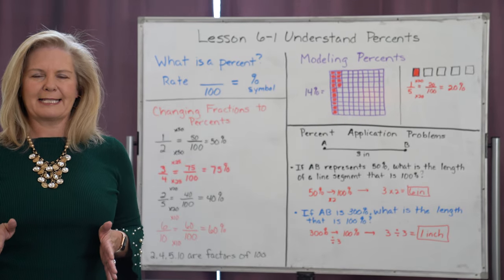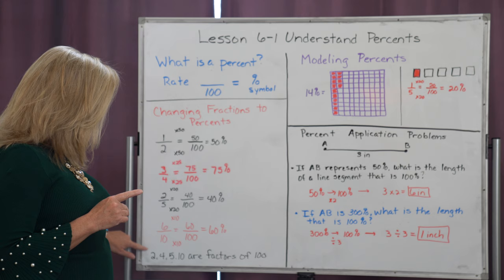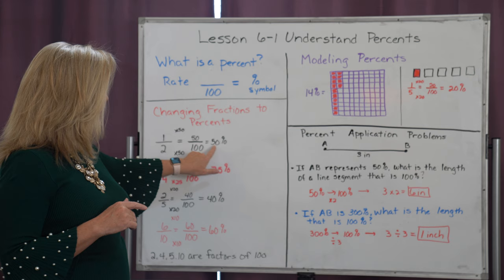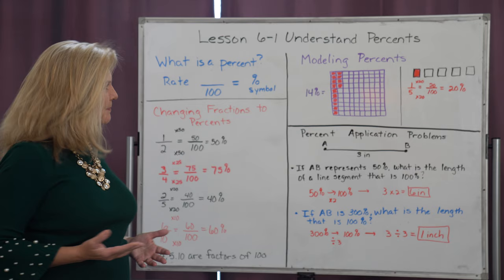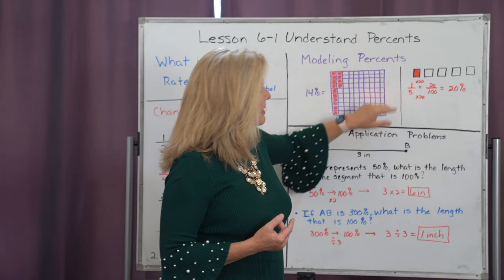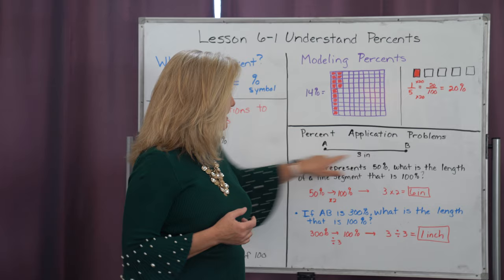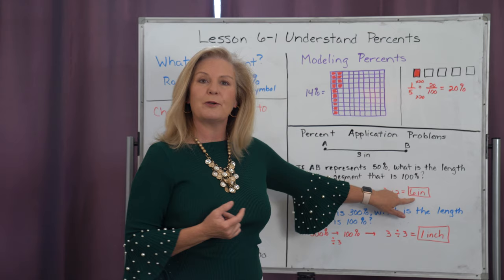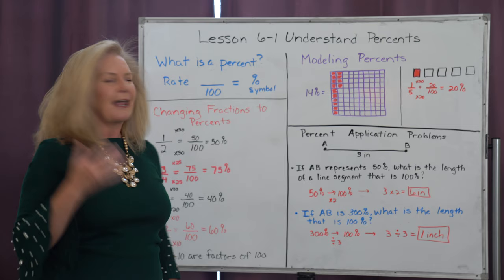Math 6 Lesson 6 1 Understand Percents